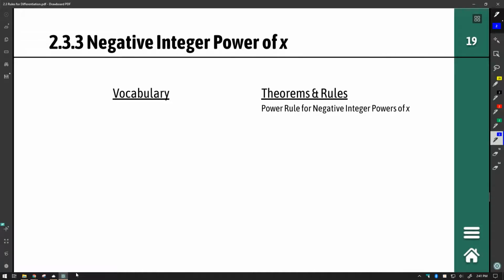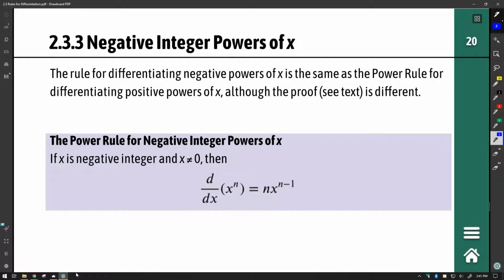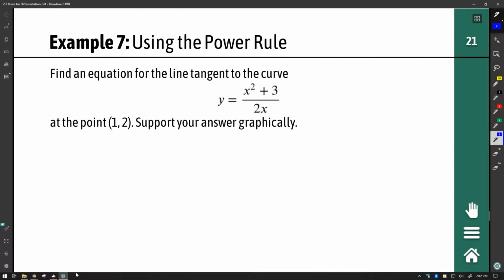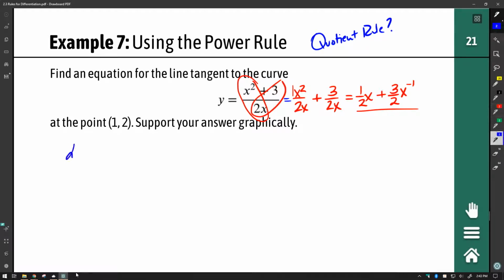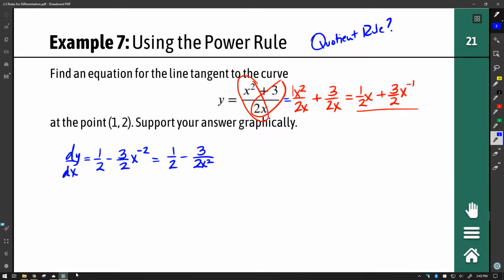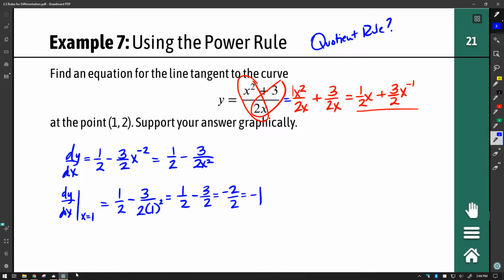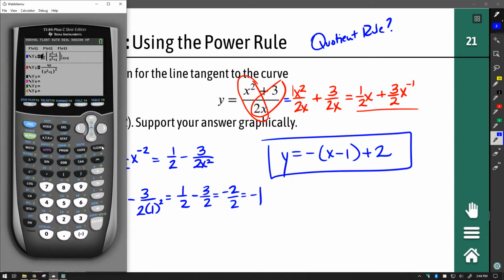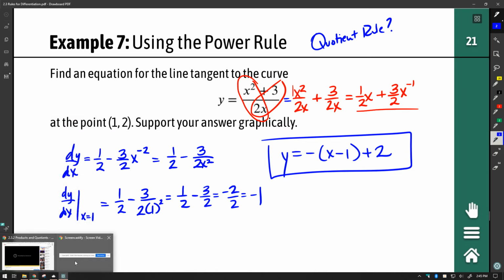2.3.3 Negative Integer Powers of x